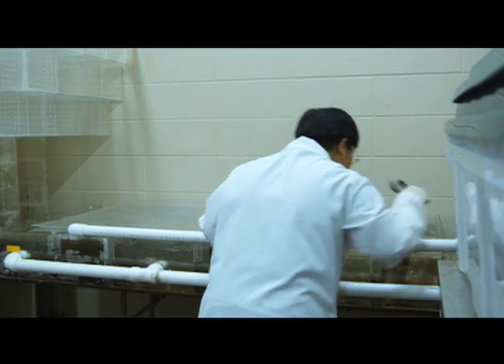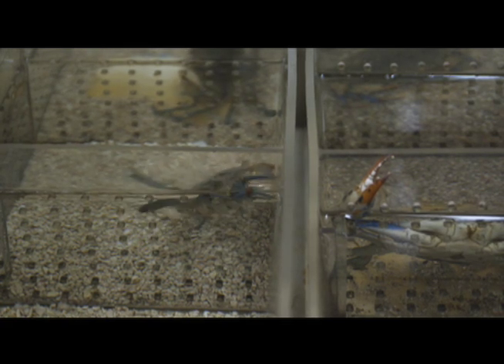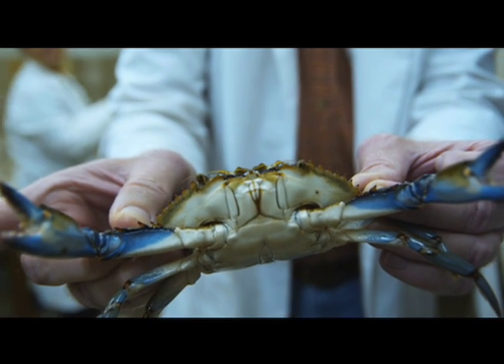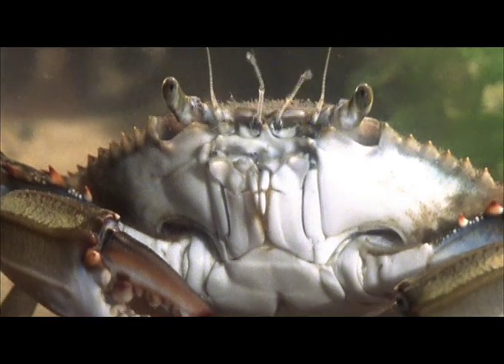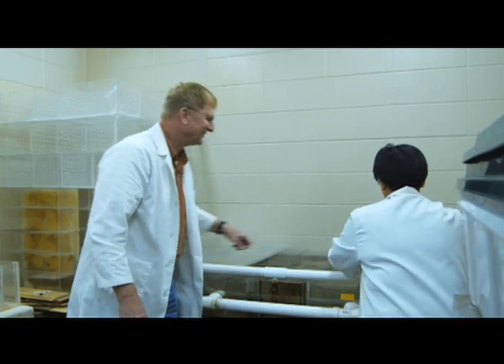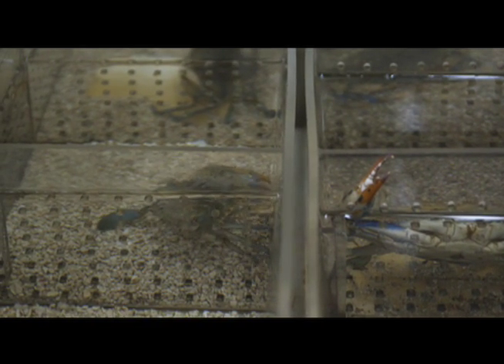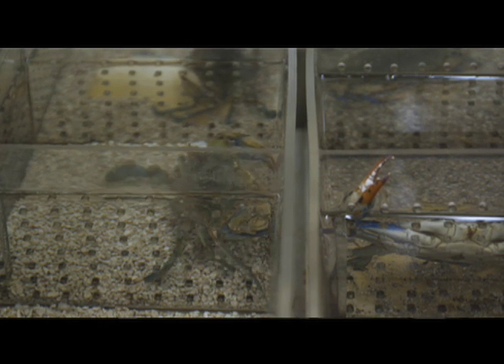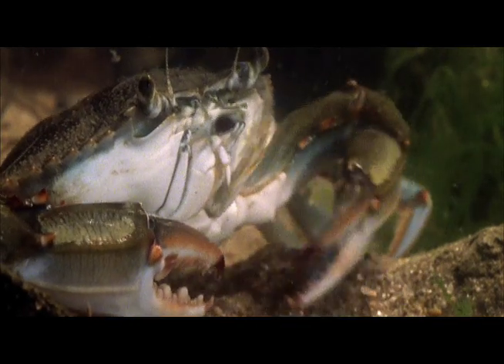Soft-Shell Crabs Created On Demand? | National Geographic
Researchers may have found a way to induce molting in blue crabs, which could increase the availability of soft-shell crabs, considered a delicacy.